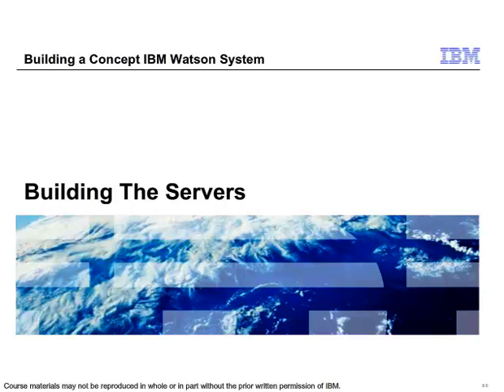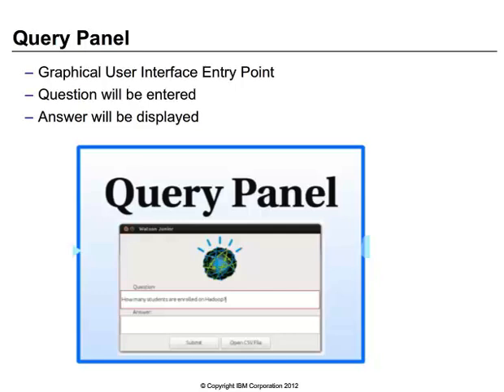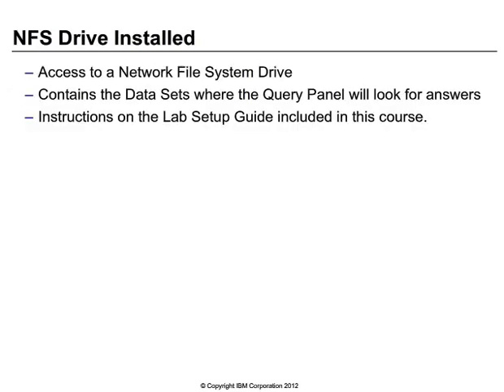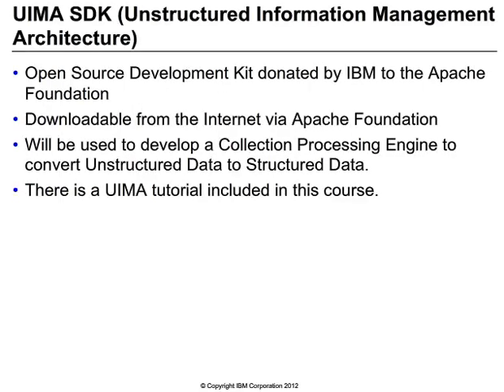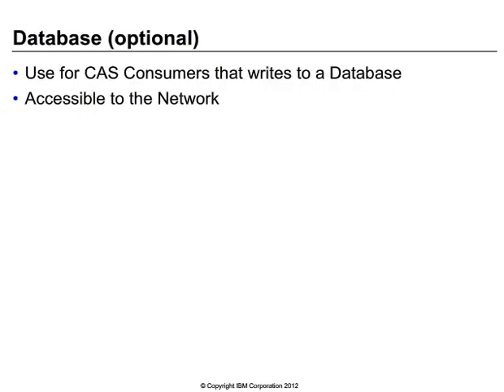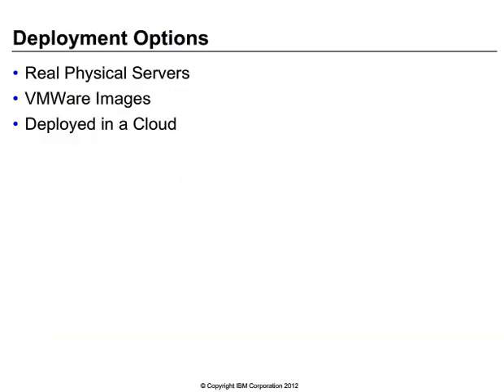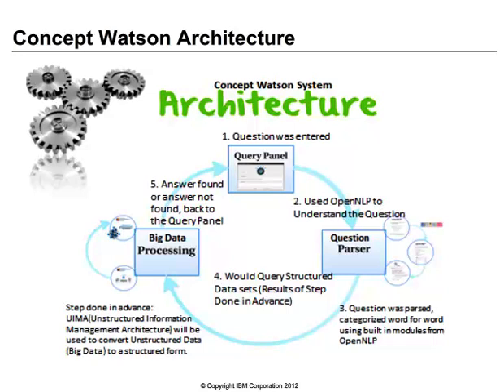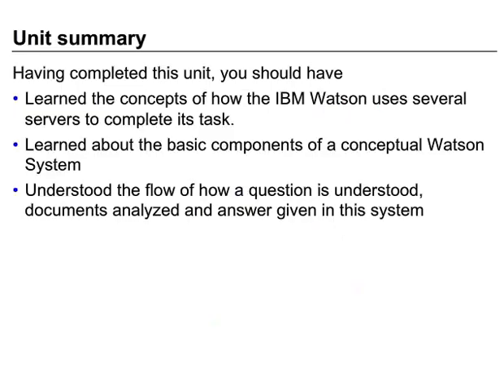Building the Servers